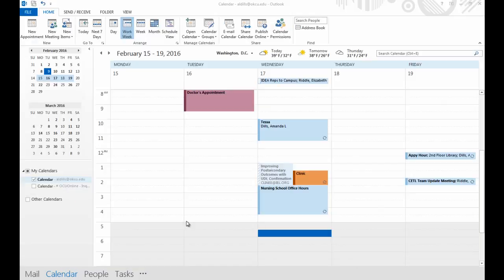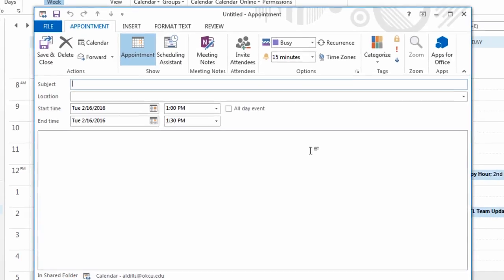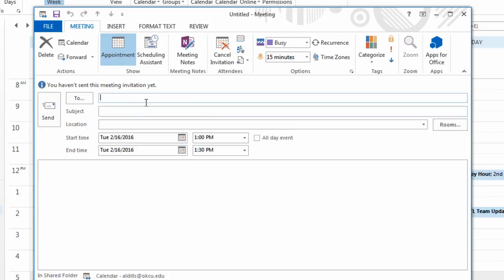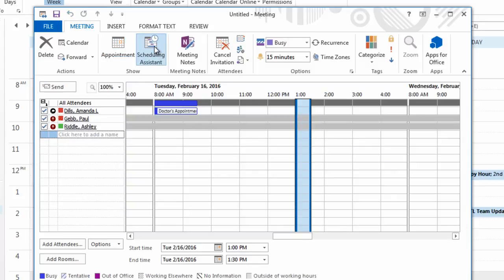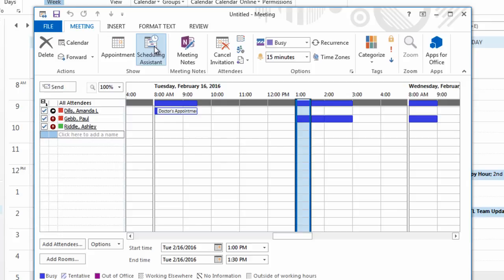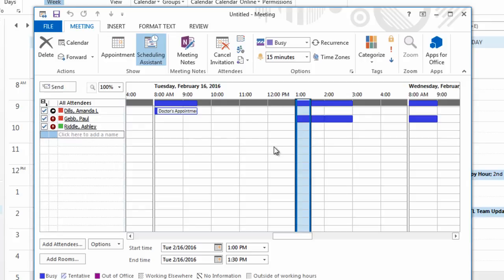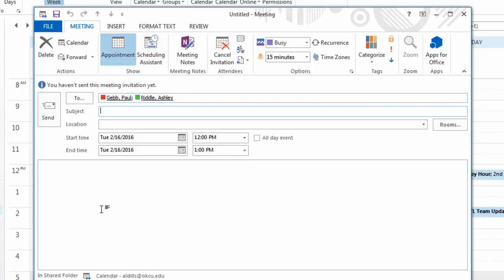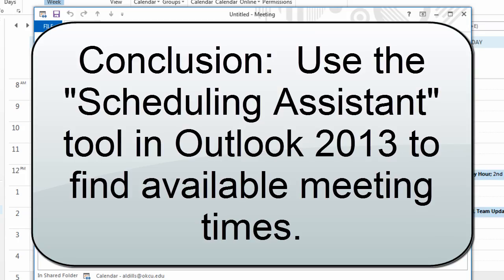Outlook Calendar Scheduling Assistant